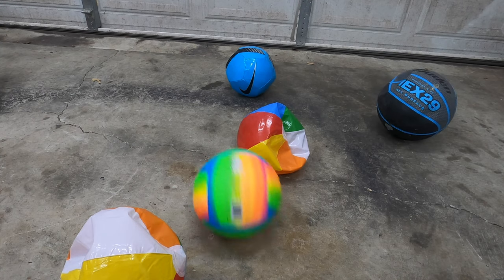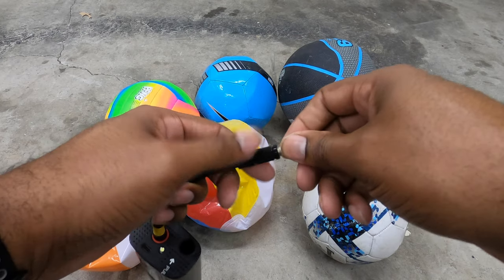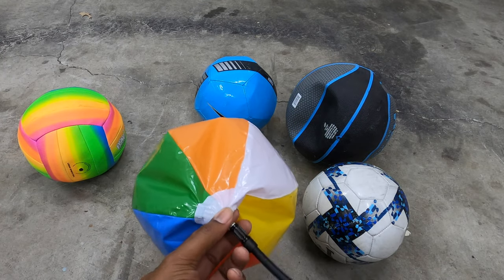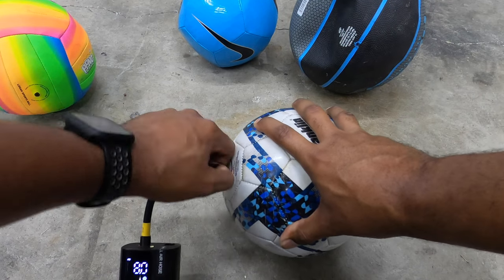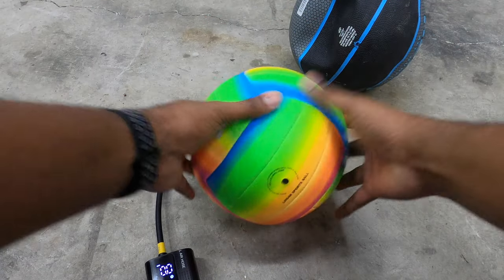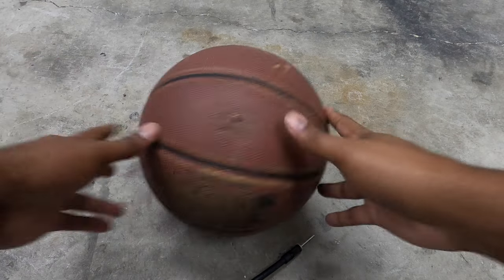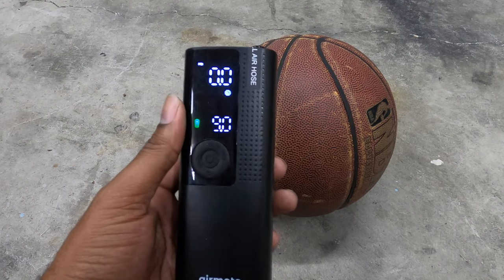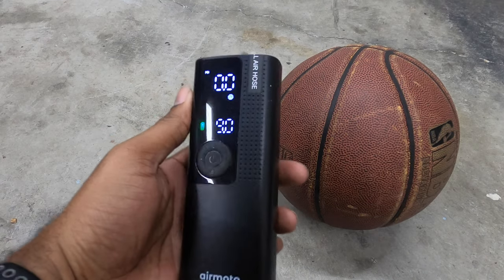DO YOU HAVE FLAT BALLS? @getairmoto SMART PUMP CAN SOLVE IT!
Last time we tackled a tire with low PSI. Now we tackle some flat balls! Make balls inflated again!

Your mileage may vary.  Do not try this at home.  Void where prohibited.  Some assembly required.  Slippery when wet.  Batteries not included.  Do not use while operating a motor vehicle,  heavy equipment, Mazda or any GM vehicle, especially the newer Ford ones.  How-to videos may be too intense for some viewers and children under 33 years of age.  Please remain seated until the FWD ride has come to a complete stop.  Studies have shown viewing these videos causes increased cancer risks in laboratory test people.  I am not a professional, I have no training, I'm not even particularly good at using a harbor freight torque wrench.  Don't believe everything that you know.  Please keep your hands in the vehicle at all times. Do not tap on glass. Do not eat anything that has been on the floor for more than 3 days.  Keep your hands to yourself.  Not to be taken internally.  Reproduction strictly prohibited.  Driver does not carry cash.  Objects in DariusBuildz mirrors may be farther than they appear.